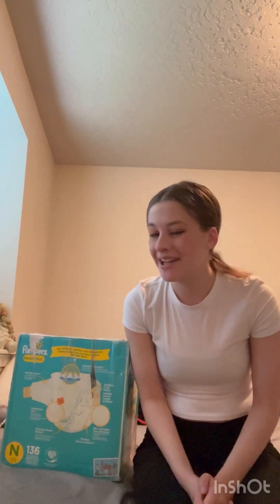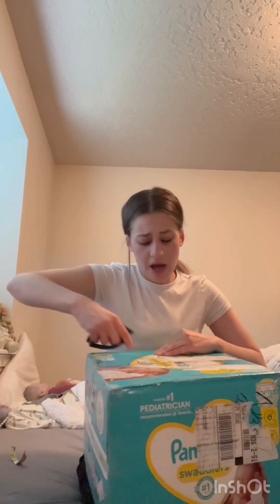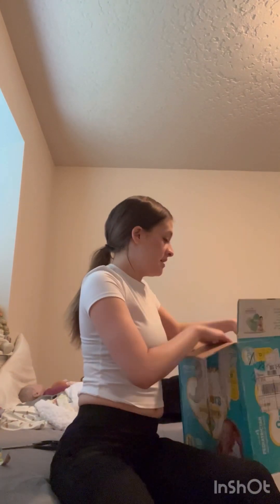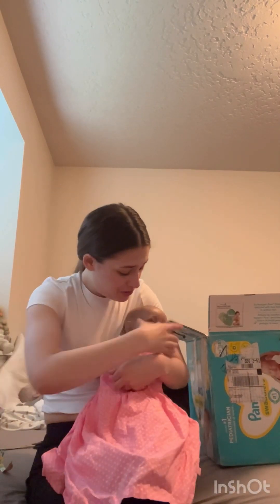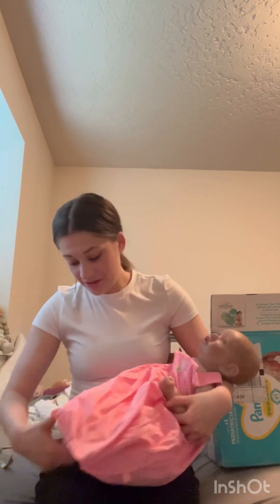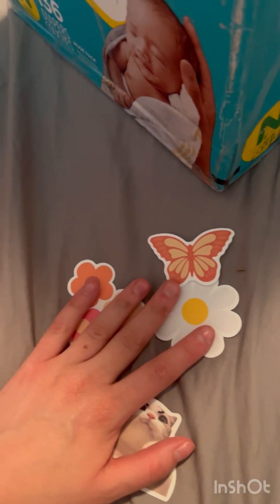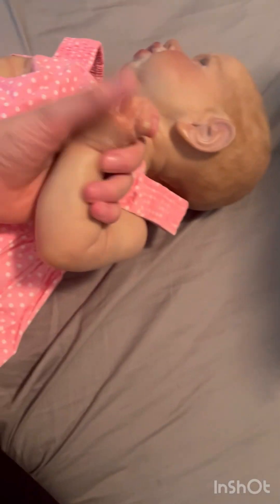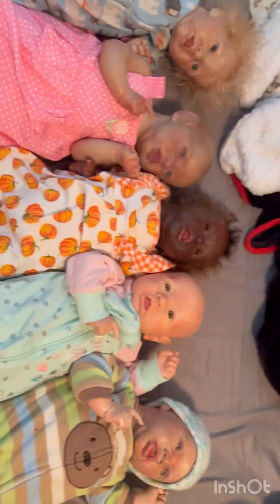Reborn saskia unboxing! (My 5th one)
Hi guys,